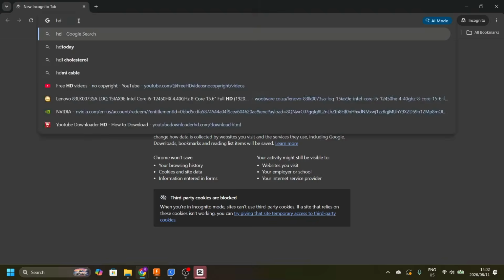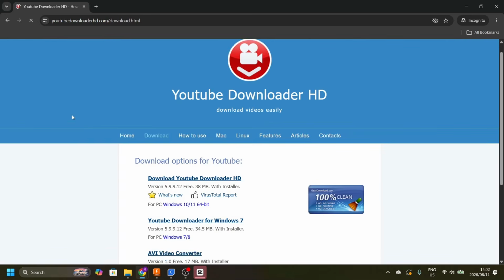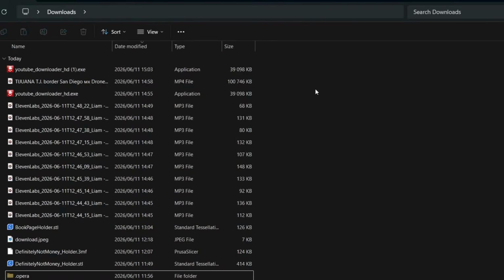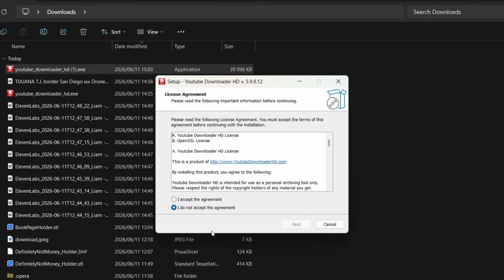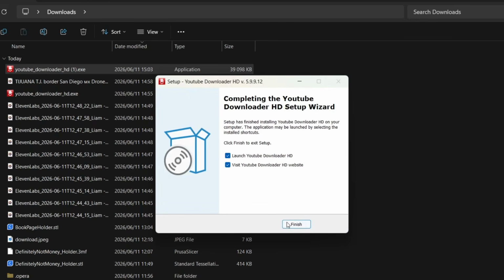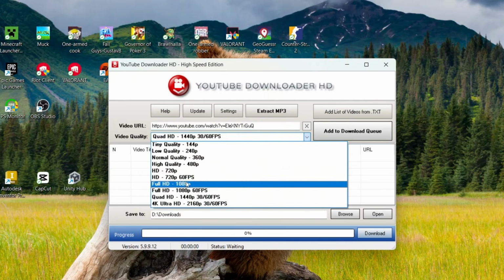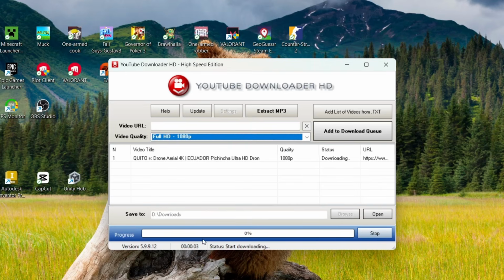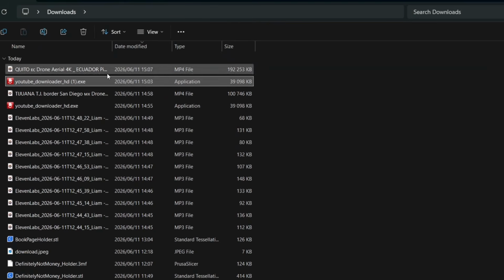How to download Youtube videos in full quality for FREE! (4k)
Tired of sketchy, ad-filled websites that promise 4K quality but deliver blurry, virus-loaded 720p files? In this video, I’ll show you the absolute best, 100% free, and completely safe ways to download YouTube videos in full native quality (1080p, 4K, and even 8K) with zero ads, tracking, or paywalls.

Most online converters block full-quality downloads because YouTube splits the high-res video and audio tracks into separate streams. Today, we are bypassing those limits using powerful, trusted open-source tools that the pros use.

Whether you are an editor grabbing stock footage, a student archiving lectures, or preparing entertainment for an offline trip, this step-by-step guide covers everything you need to know.